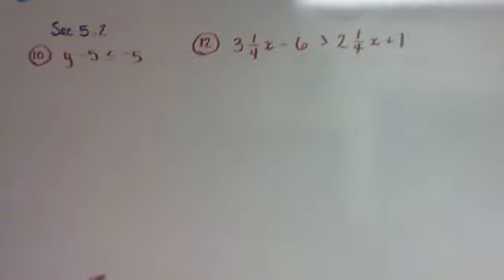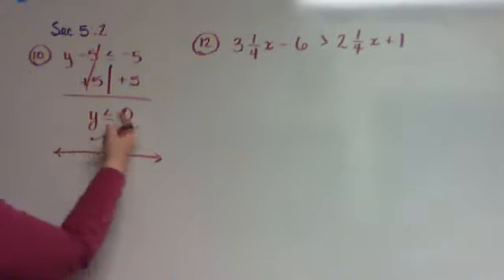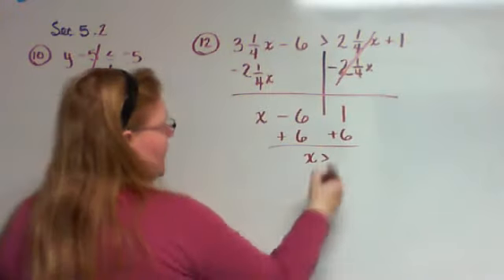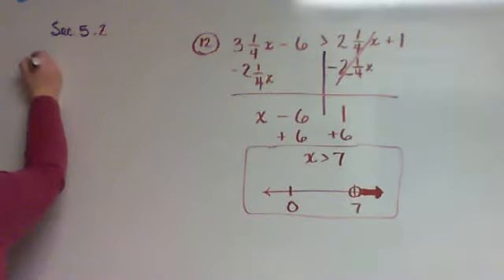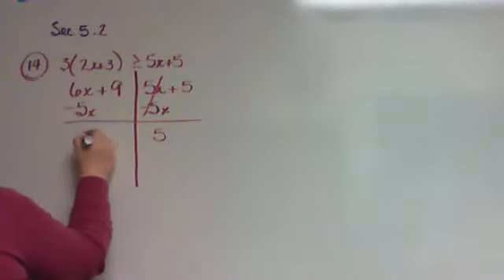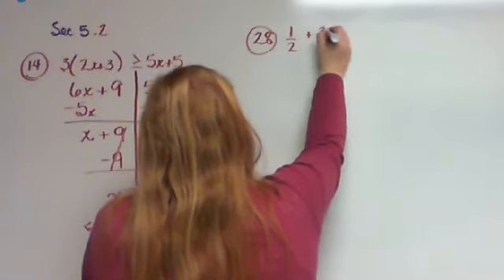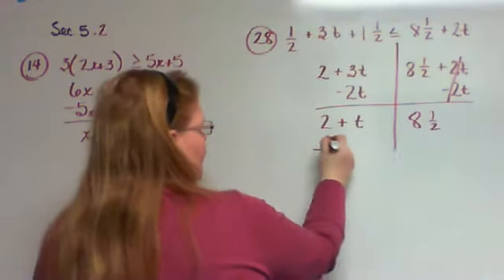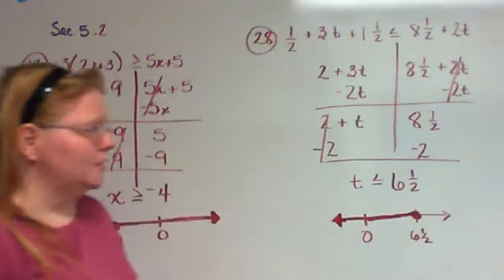A1 Section 5.2